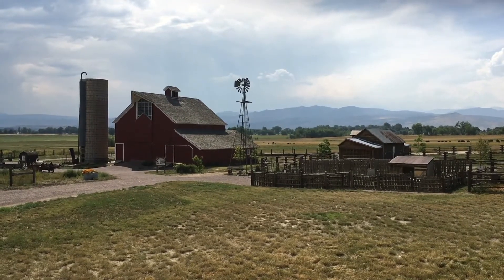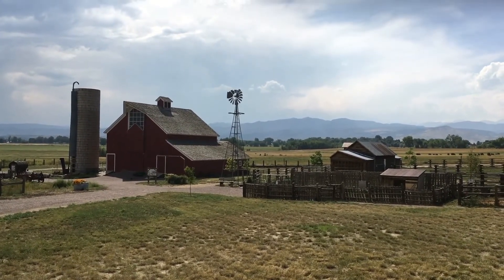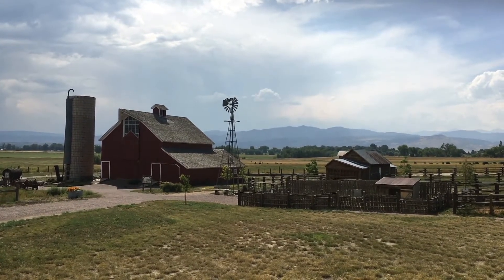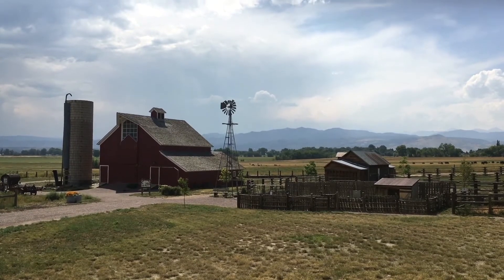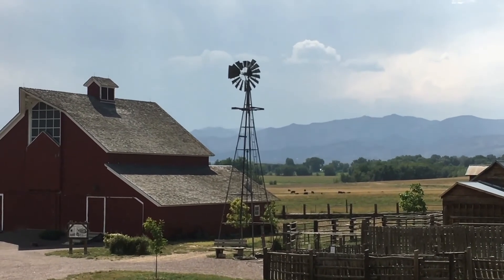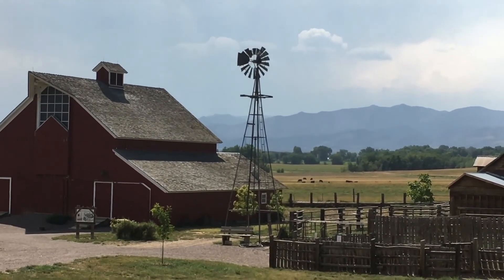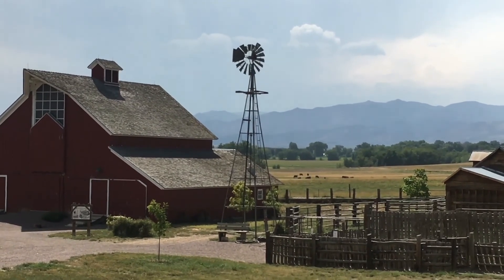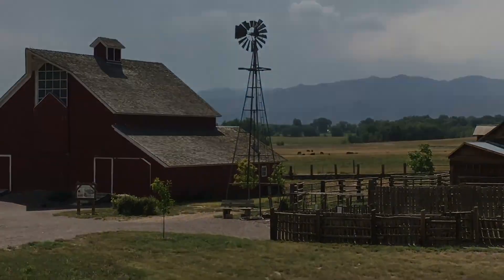Windmills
Sheryl talks about windmills and how they helped on the farm.

CULTURAL HISTORY CORNER VIDEOS
The Cultural History team is excited to share a video series featuring tidbits of local history. Cultural history is the story of where and how people lived, worked, and played. We are fortunate to have historic sites here in Boulder County that have been preserved and help us explore human history. We hope to share some of Boulder County’s heritage with you through these videos.